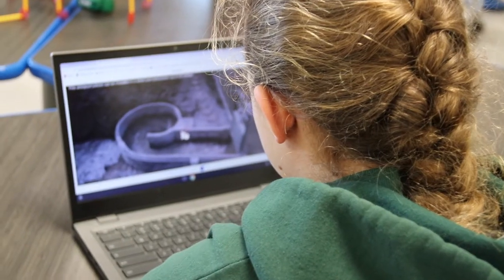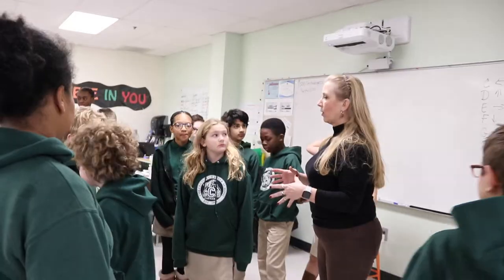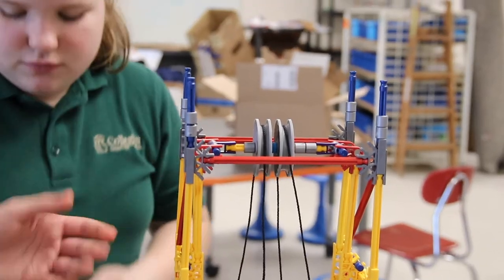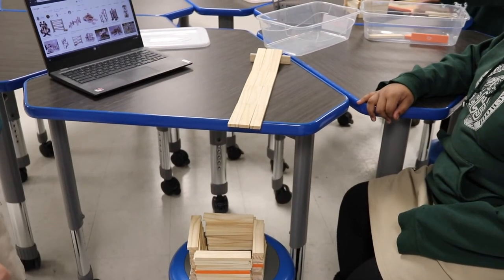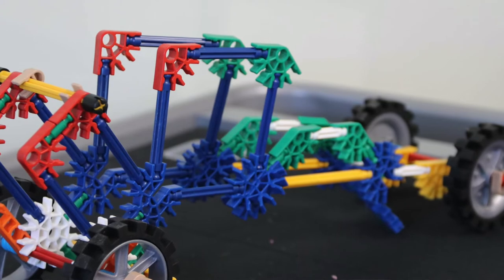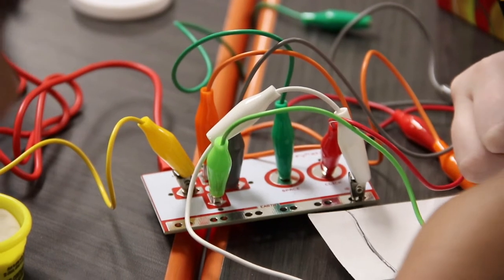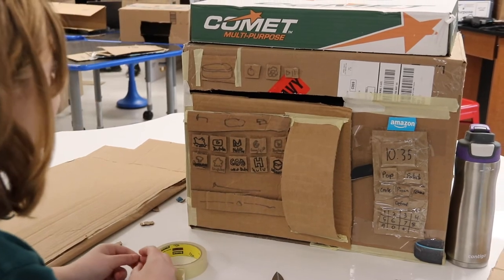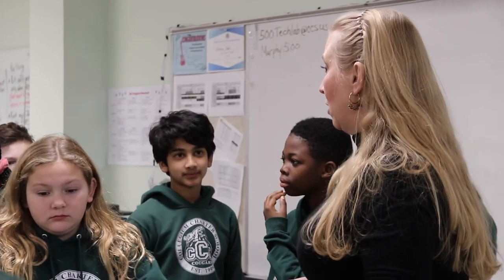Early STEM Education: Investing In Our Future | Episode 1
This video illustrates the 500 Building STEM program for Collegium Charter School's 5th and 6th Grade students. Led by Mrs. Eileen Kahl, students learn collaborative problem-solving skills, while using innovative resources like KEVA Planks, Makey Makey boards, and K'NEX.